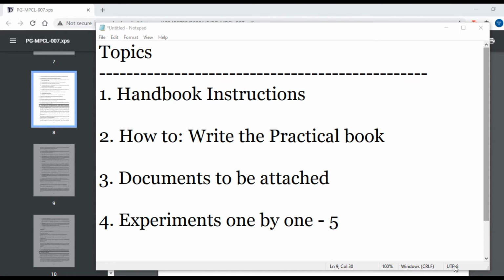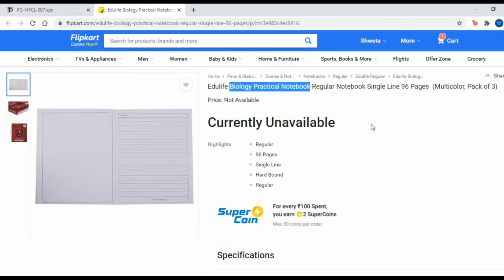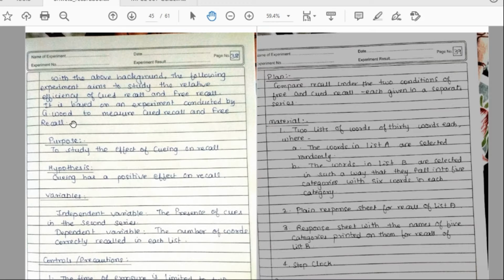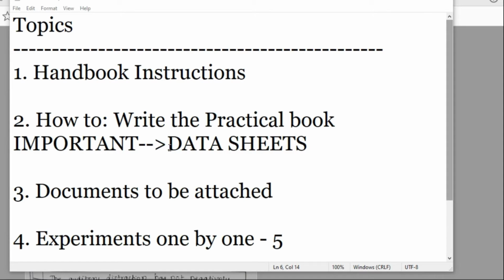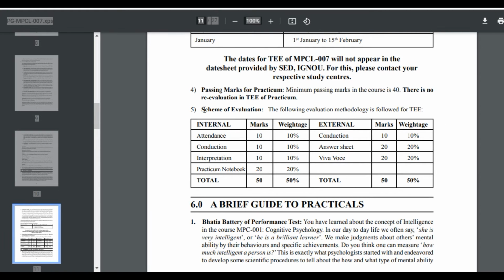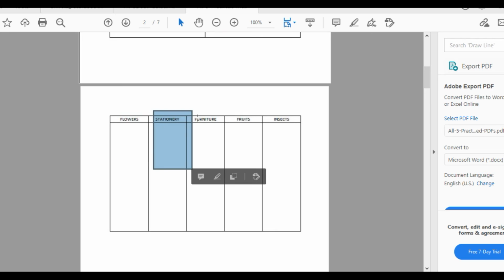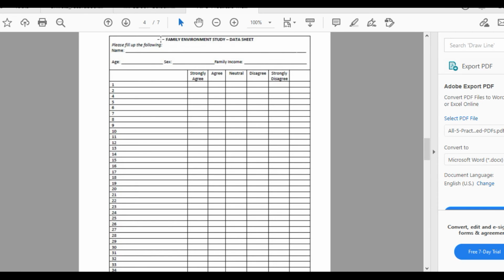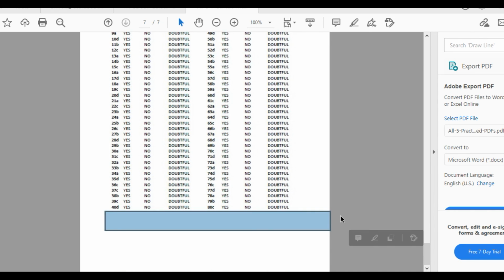IGNOU MAPC | Practical File / Book for 1st Year | Practicum Process | Before Dec'19 | Psychology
Hello all!
This is the normal (old) process followed before the COVID-19 wave and lockdown. New guidelines were released for Online practical conduction.
This video shows you the process which was followed earlier and which may be followed later.

MAPC 1st Year PLAN:
Step1: Get your Study Material - SIGN UP and receive Organized study material to make your life easy!
[P.S: Don't wait for study material, download online MAPC material and start Assignments]
[Practical File available in Organized material folder]
Step6: Select your 'Major' for 2nd year and decide a Project topic - watch video
Step7: Finalize Major and take admission. Yes! This happens in 1st year itself.

[P.S. Finalize project topic ASAP to avoid last minute rush!]
P.S. Finish as soon as possible to be free for Internship & Project. Refer online study material
Get your Internship Report - READY-TO-EDIT Template & Watch how to get my approved report copy in your BONUS!
INTERNSHIP REPORT TEMPLATE DOWNLOAD - FREE GUIDE & STEPS:
BONUS INSIDE! --- How to create Internship report - Use ChatGPT to get 10X Faster results!
Step5: MAPC Project
"P R O J E C T   S Y N O P S I S   I N   1  H O U R"
Step6: Become a Coach
Start a freedom online business. Want to become a coach BEFORE / AFTER Psychology? P.S. You don't need any degree to become a coach.
let me know on email below.

Happy Learning!
Regards,
Shweta